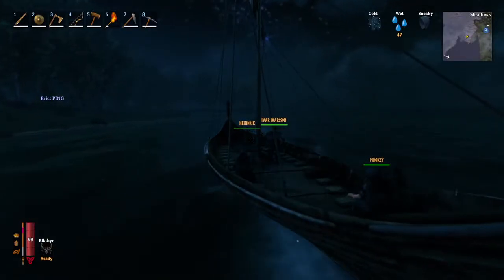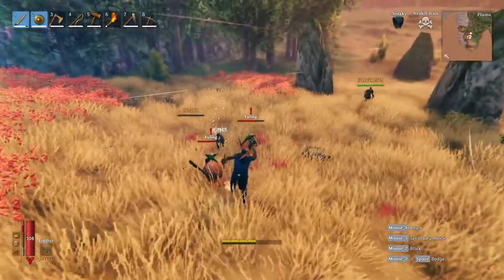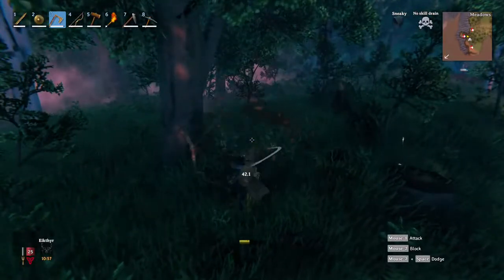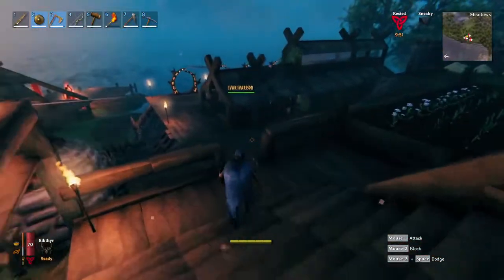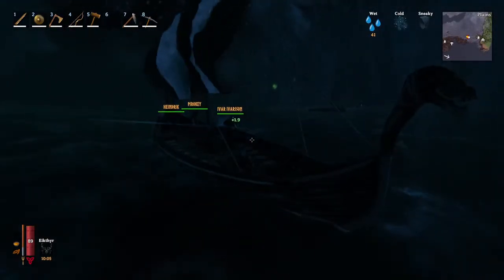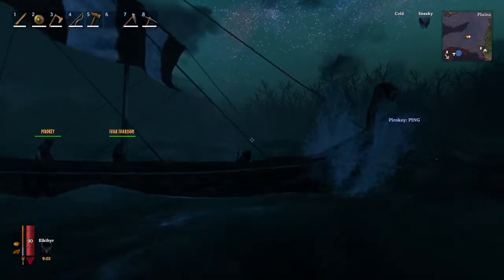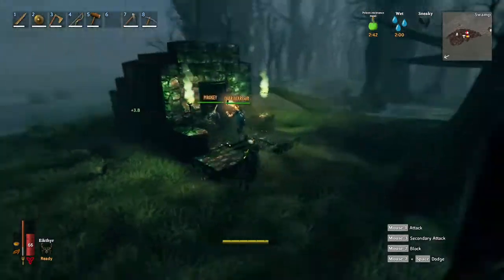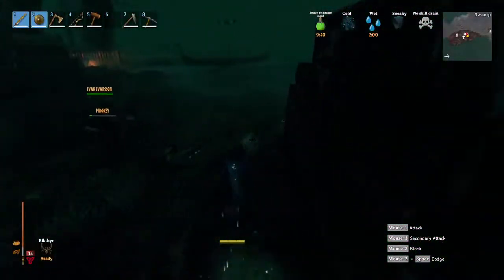Valheim - the Plains and Crypt diving - Elvria Gaming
We are just starting out in Valheim (Viking Minecraft with a Dark Souls feel). We to explore the swamp biome and looking for iron after we dive into the Plains area and get murdered.
Hi I'm E. Playing all manner of PC games while having fun relaxing.
Try to help sick children in your area by donating to Child's Play